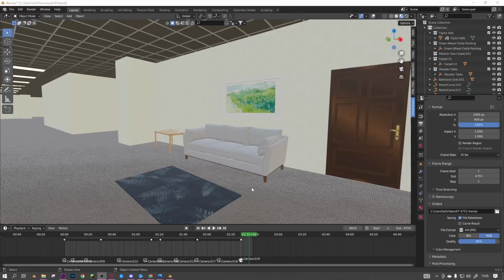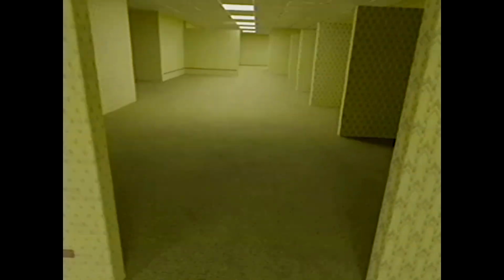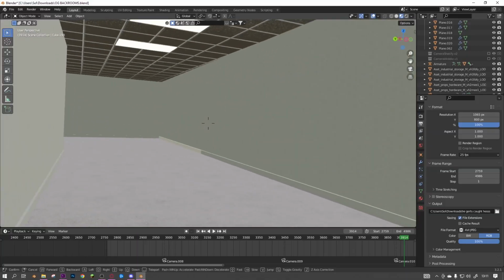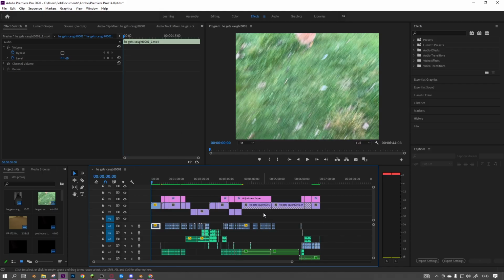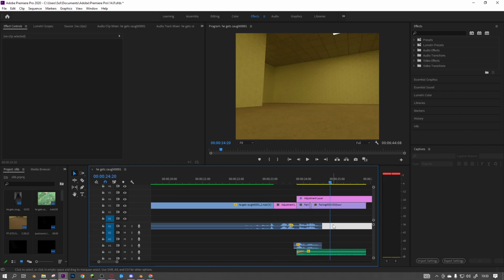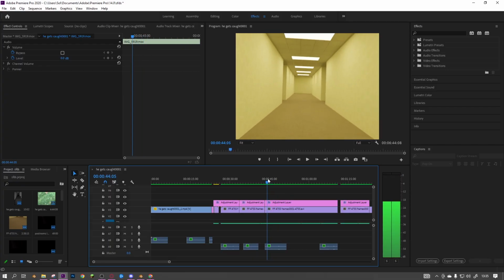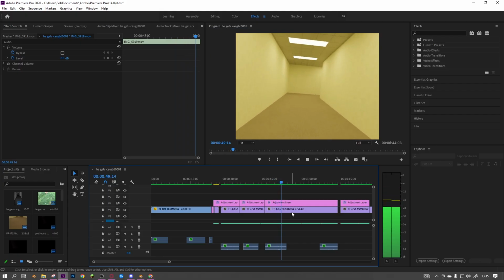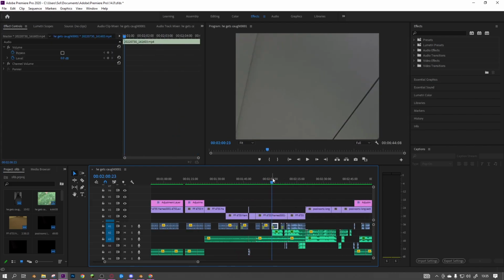How I Made My Backrooms - Found Footage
You can now join as a member to help me out!